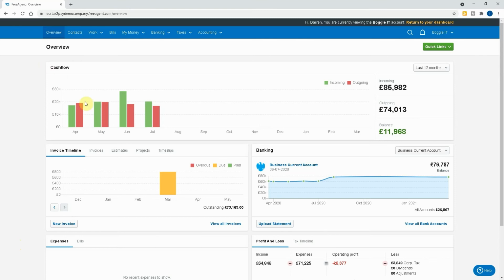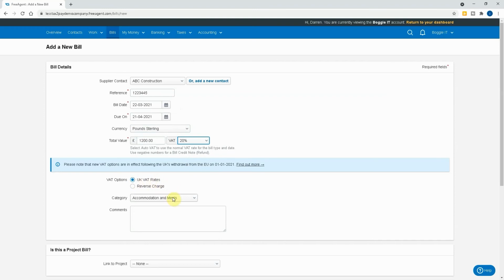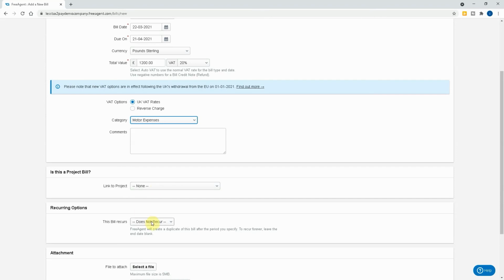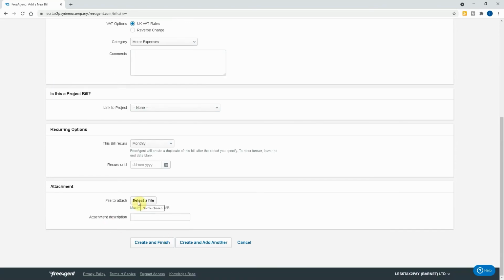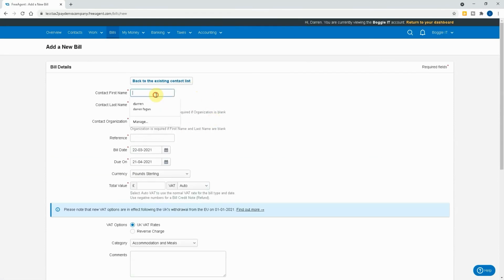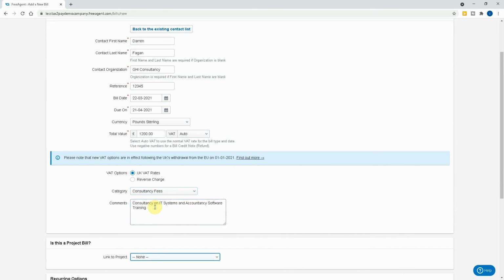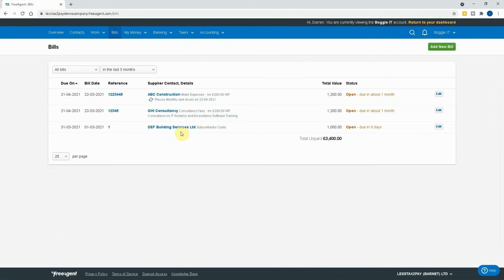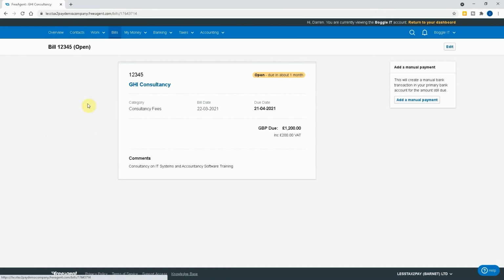How to Create Freeagent Purchase Invoices Tutorial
Learn How to Create FreeAgent Purchase Invoices easily and quickly

Creating FreeAgent Purchase Invoices has never been so easy